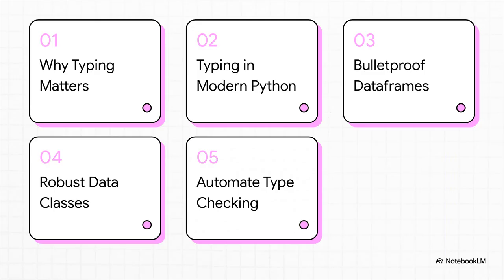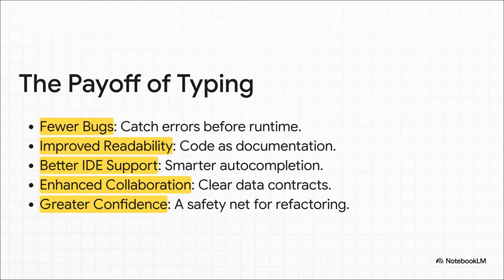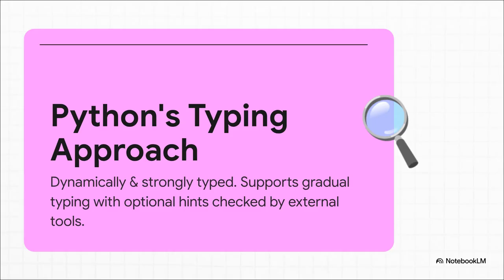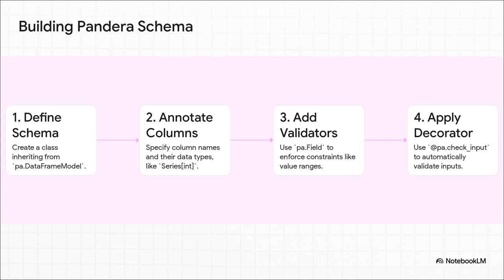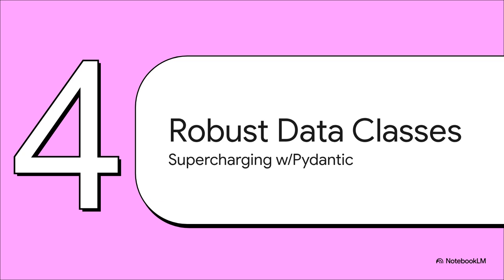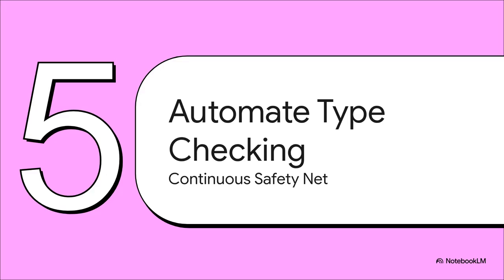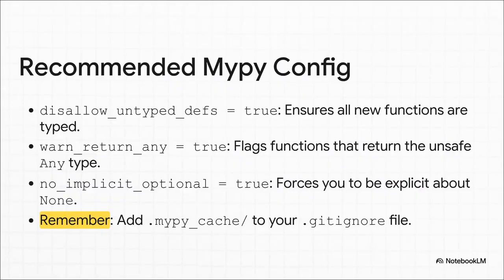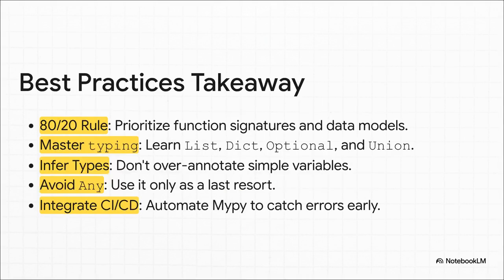4.0. Typing - MLOps Coding Course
This video is an MLOps guide to Python typing that will show you how to level up your code from a fragile house of cards to a robust, production-ready system. You'll learn about the different types of programming—static, dynamic, and gradual—and where Python fits in. The video explains why typing is crucial, helping you catch bugs before runtime, improving code readability, and enhancing collaboration. It then dives into practical tools like Pydantic and Pandera for creating robust data classes and validating dataframes. Finally, you will learn how to automate type checking with MyPy to create a continuous safety net for your codebase.